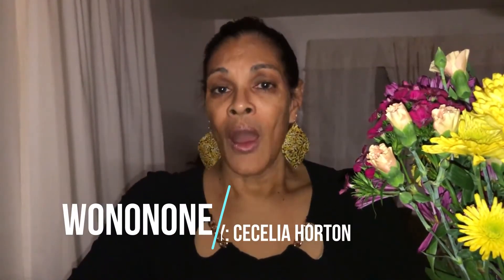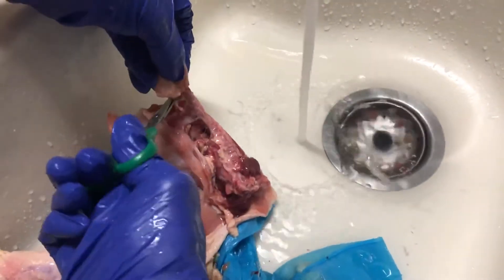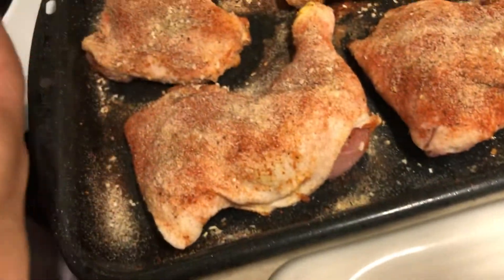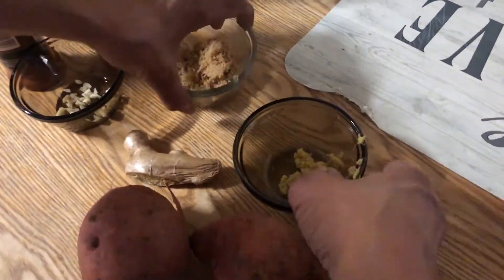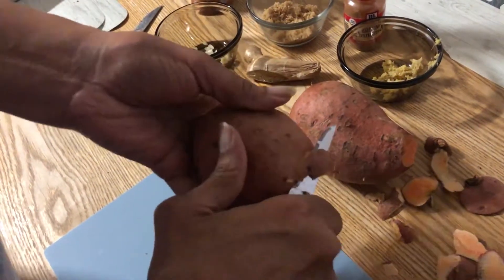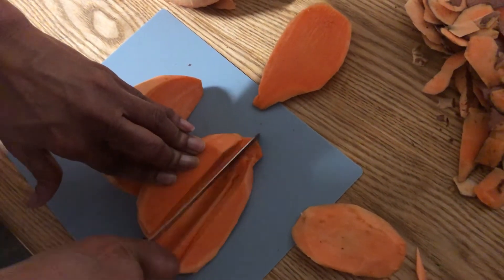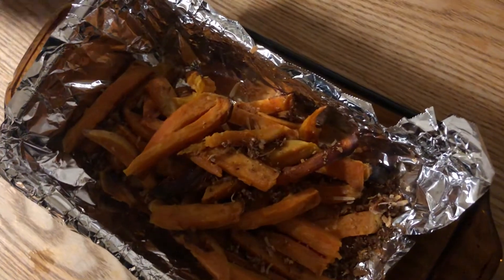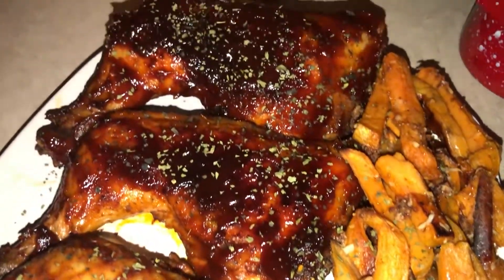BBQ Chicken-Leg Quarters(Surprise BBQ Sauce!) w/ Roasted Sweet Potato Wedges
WONONONE Earrings
 by, Cecelia Horton

Hey Folks! As I continue on my health trail, I've been researching different everyday food items that I love, to incorporate into my meals. The Ray's Fat-Free BBQ sauce tastes absolutely amazing. You can’t  even taste the difference!
As always much love to you, and I hope you enjoy!